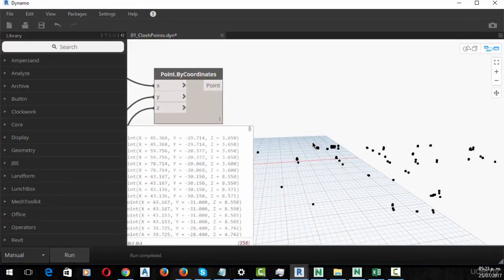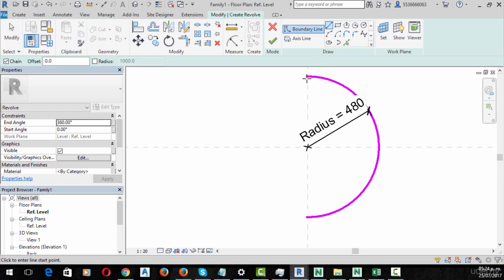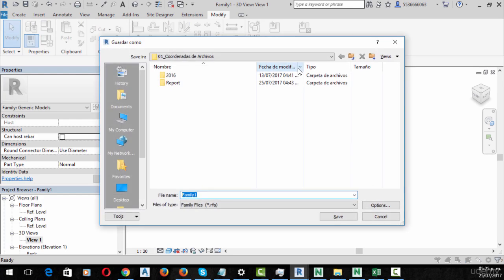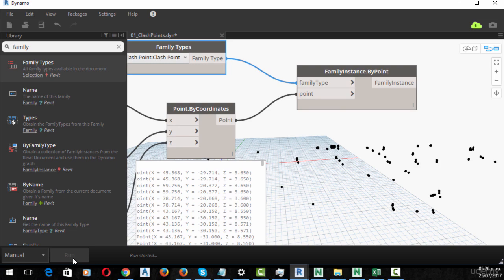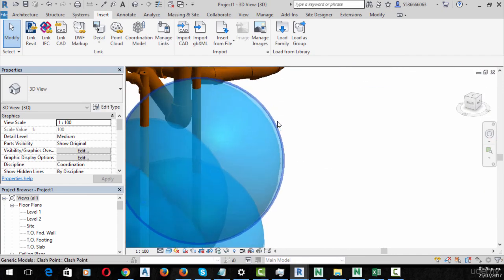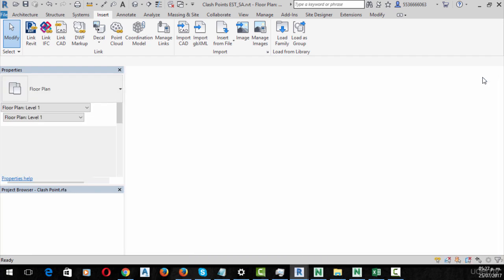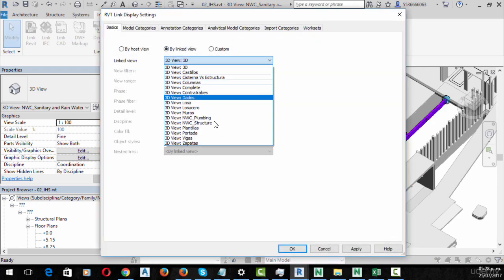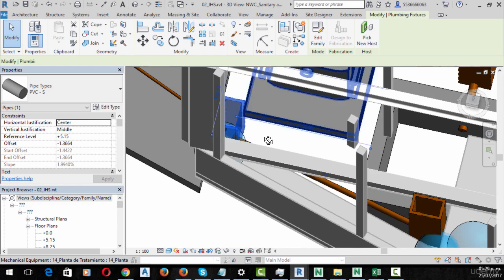24 Insertion of Generic Model as Clash Points Model